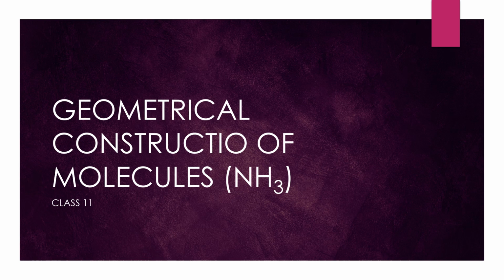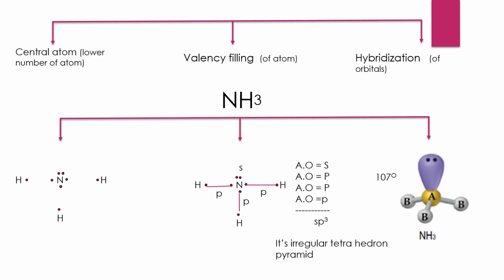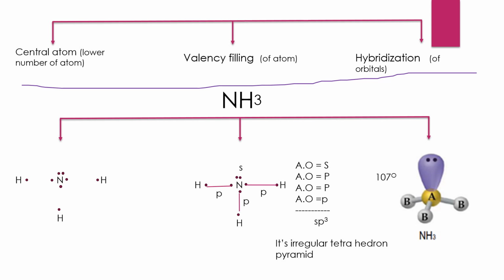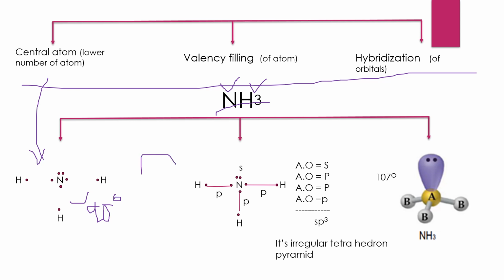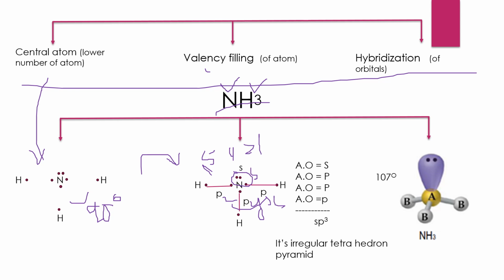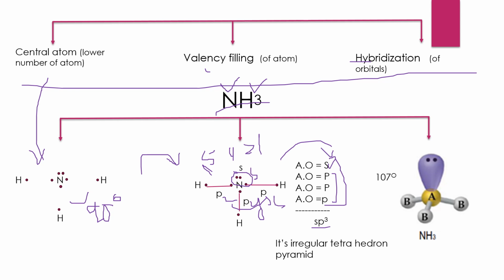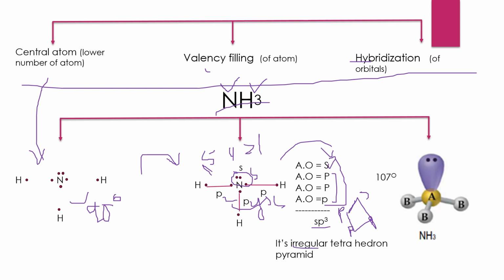GEOMETRICAL CONSTRUCTIO OF MOLECULES(NH3) in detail || covalent bonding ||class 11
in this lecture we will be focusing on geometrical construction and steps in detail
steps and method of that :